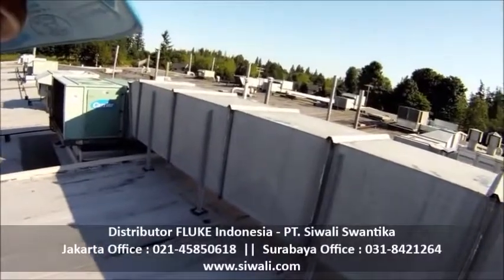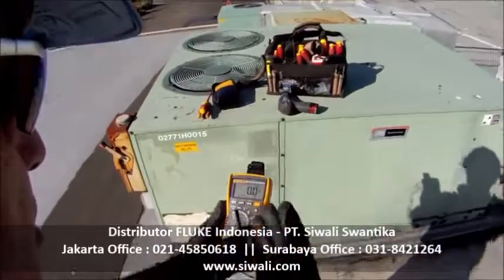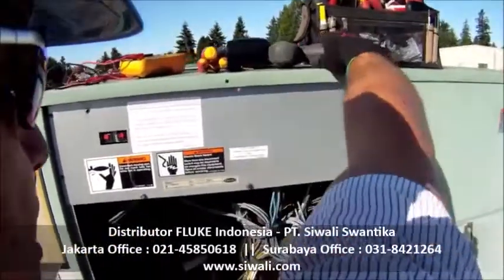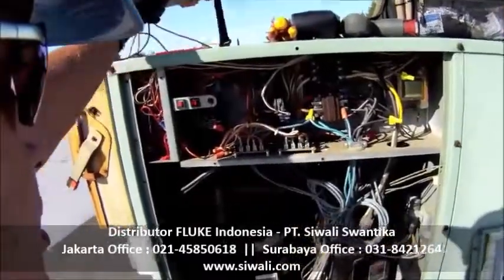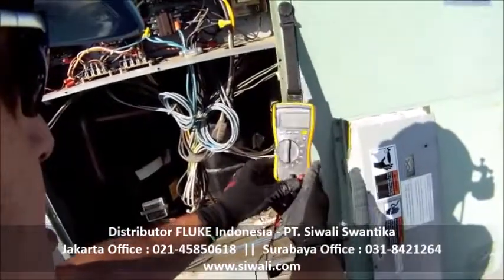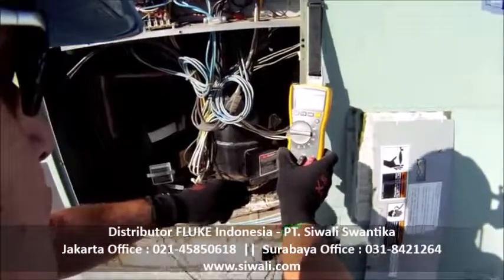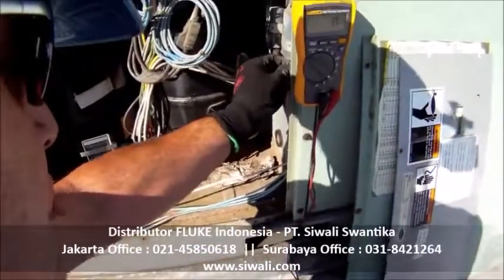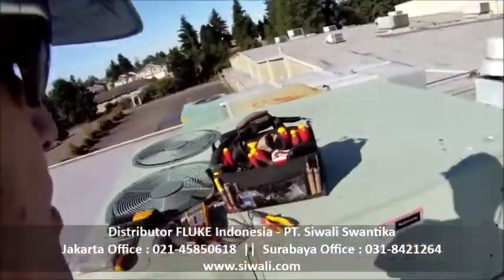Fluke Tips : Cara menggunakan Fluke 116 HVAC Meter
Demo request dan pemesanan produk, hubungi PT. Siwali Swantika.
Jakarta : 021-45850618 / Surabaya : 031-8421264. Kunjungi website kami di untuk informasi produk spesifikasi dan varian produk lainnya dari Fluke.